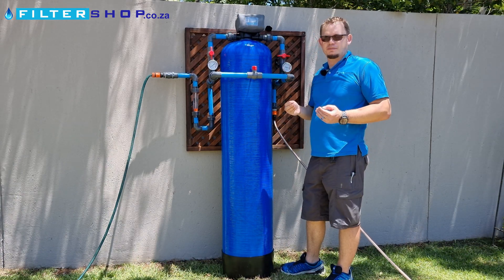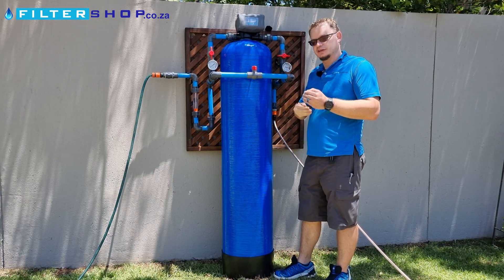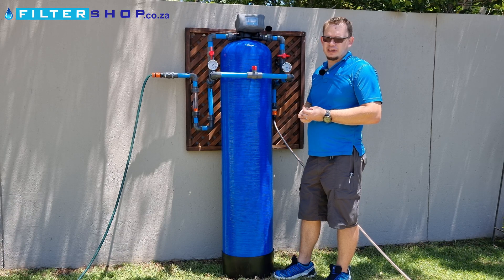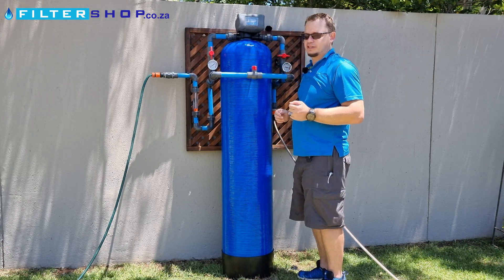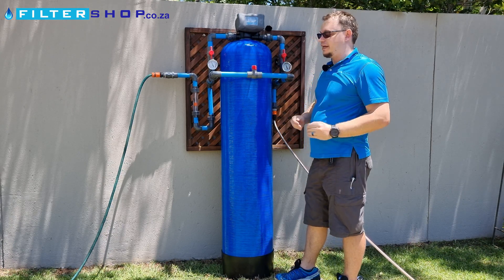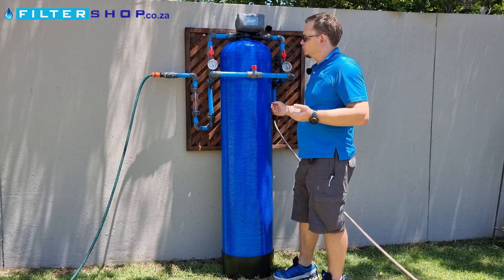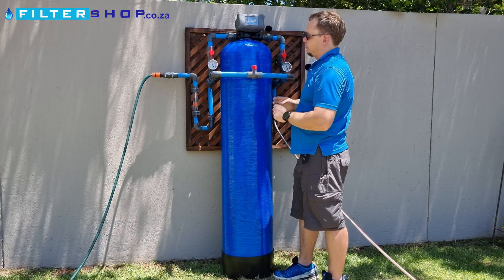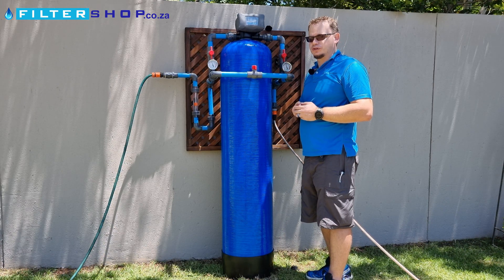Glass Media Filtration Vessel System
The Ultra Clear Glass media is a High-Tech filtration media, used for the removal of sediment, dirt, rust, and other large particles in water. The Ultra Clear Glass Filtration Media is produced from virgin plate-glass.

The Ultra Clear Glass Media can filter down to as fine as +/- 5 Micron, provided the finer grade media is used.

The Ultra Clear Glass Filtration media replaces traditional Silica Sand Media. Filtering to a much finer level, as well as having a much longer life span than typical silica sand media.

The Ultra Clear Glass Filtration Media is available in three grades:

Ultra Fine (0.425mm to 0.597mm Granules)
Fine (0.597mm to 1.4mm Granules)
Coarse (1.4mm to 2mm Granules)
Benefits

Reduced Backwash time. Water Savings of up to 50%, compared to traditional sand silica media
Longer Life Span, up to 15 years. Whereas silica sand typically lasts 3 to 5 years.
Reduced Bacteria growth (Biofilm) through Negative charged surface Area, adding to the increase in Life span.
Made from 100% Virgin plate-glass.
Environmentally Friendly, Glass Media is 100% recyclable.
Filters down to +/- 5 Micron (with Grade 0)
Particles do not clump together, allowing for easier flow without resistance.
More uniformed filtration through media, without "channels" forming in the media bed.